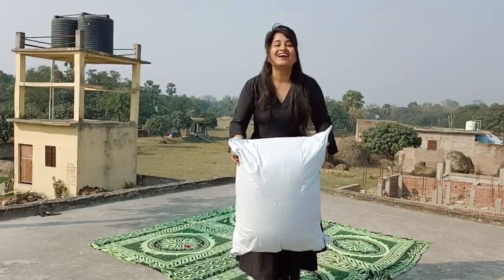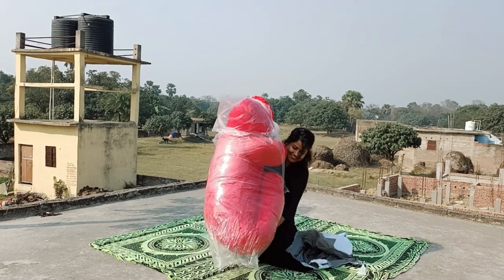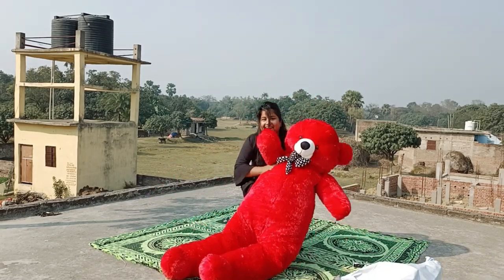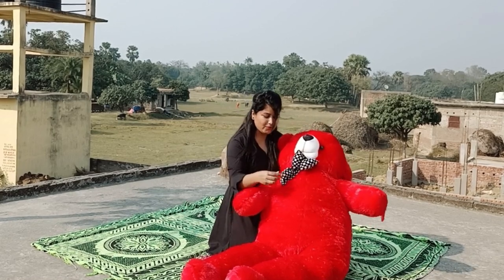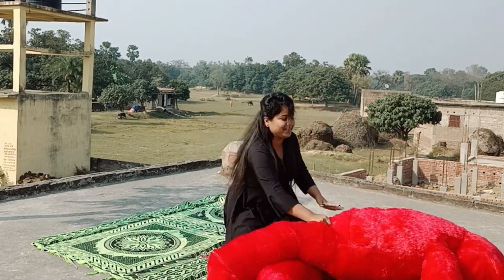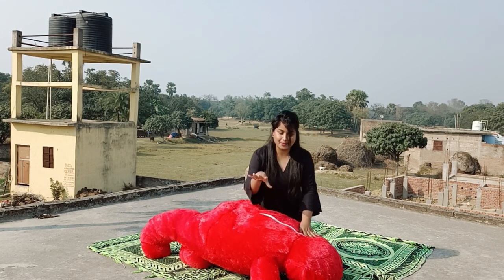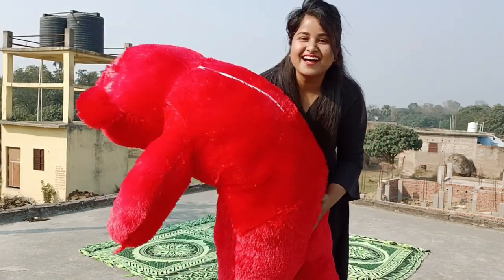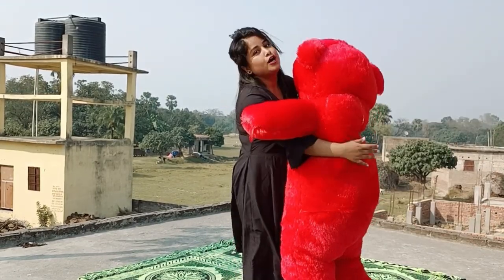Unboxing 6 feet Teddy | Valentine's day gift ideas | SapnaPrasad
VALENTINE'S SPECIAL TEDDY HAUL | TEDDY BEAR PANDA PIKACHU HONEST REVIEW | Teddy day | Sapna Prasad

@Psychology Ki Duniya

Hiii All My fam ❤️
I'm Sapna Raj...
Welcome all of you in my world 🌍 I mean my youtube channel 😁
I know money is hard to earn and so I always give my honest thoughts and opinions about the things I review .

teddy bear haul
meesho cute teddy bear haul
Meesho teddy bear haul
affordable teddy bear haul
big teddy bear meesho haul
Bada sa teddy
Panda haul
Meesho soft toy haul
Soft toy
Panda teddy
Teedy bear from meesho
Sasta teedy bear quality
Big teddy honest Review
Meesho teddy bear
Bada teddy sasta me kaha milega.